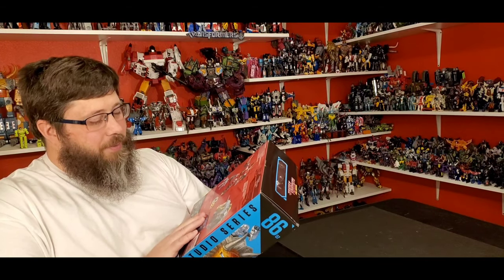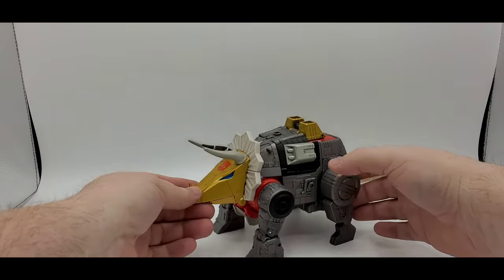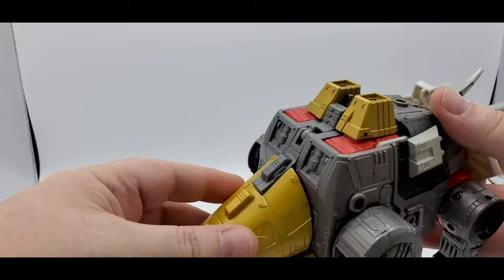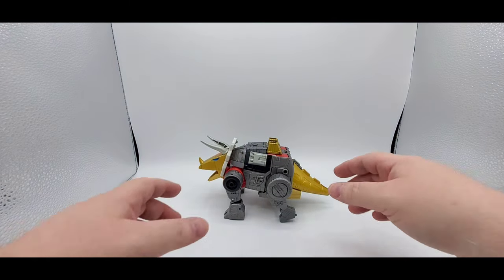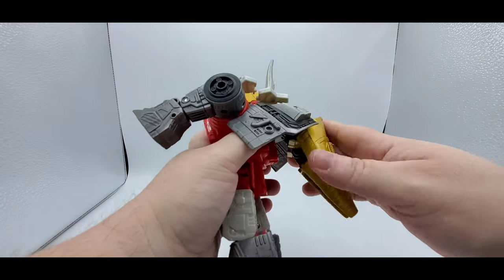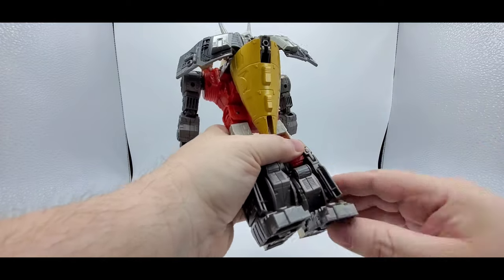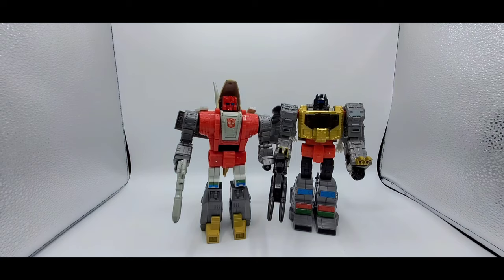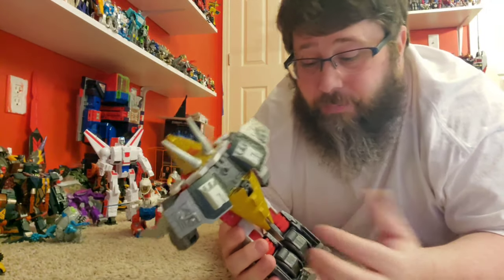Hasbro Studio Series 86 Movie Leader Class Slug Transformer Review! (Dinobot Slag)